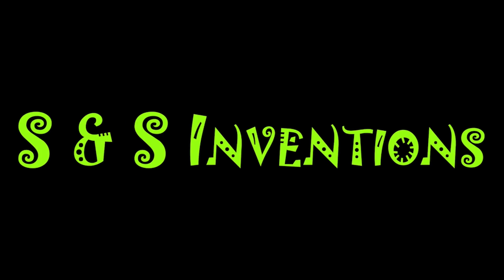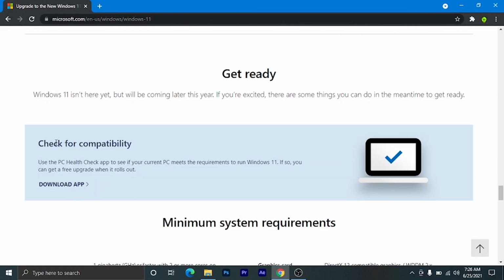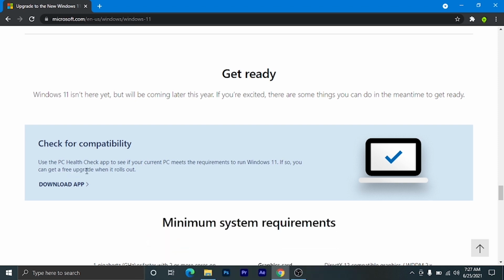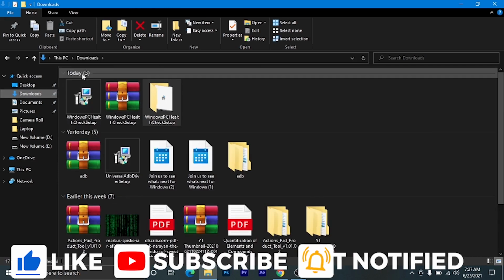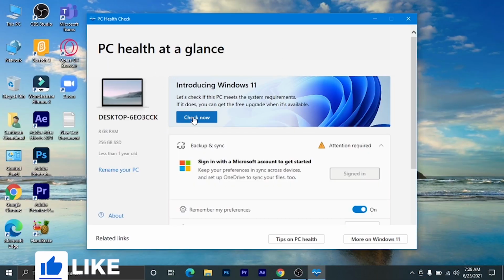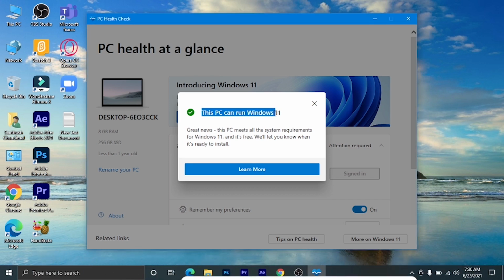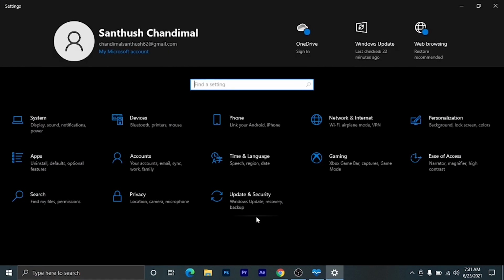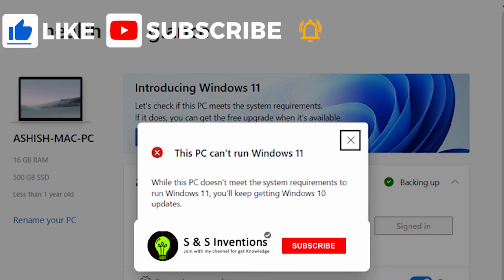How to Check if Your PC Can Upgrade to Windows 11 | using PC Health Check app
⭕Hi, Friends welcome to S & S Inventions YouTube channel,
     Today I showed you, How to Check if Your PC Can Upgrade to Windows    11 | using PC Health Check app

Tags,
How to Check if Your PC Can Upgrade to Windows 11,
Windows 11,Check for compatibility,
PC Health Check app,windows 11,
how to check if your pc can run windows 11,
how to check if you upgrade to windows 11,
how to update to windows 11,
how to check if your computer can run windows 11,
windows 11 requirements check

Miusic in this video,